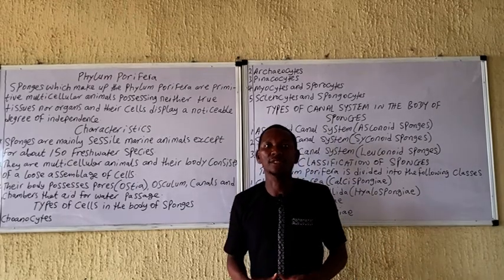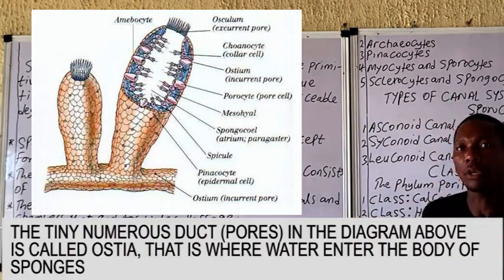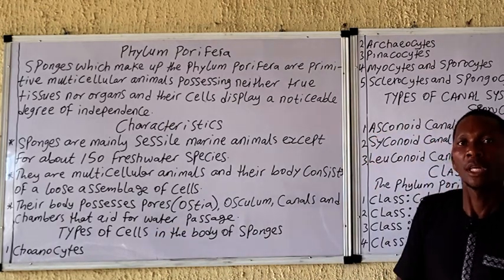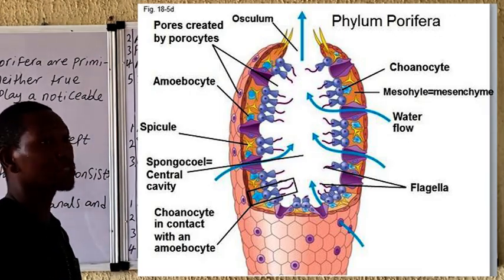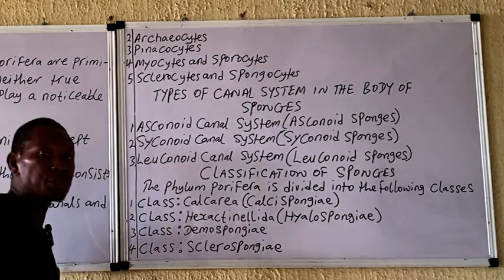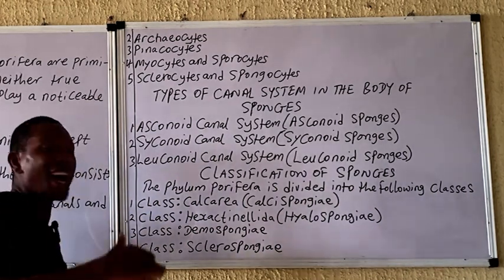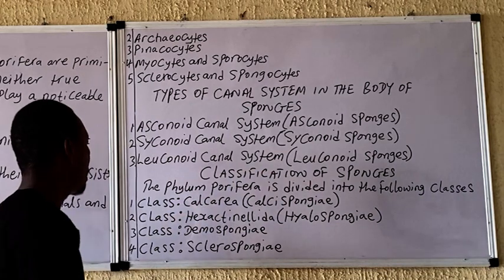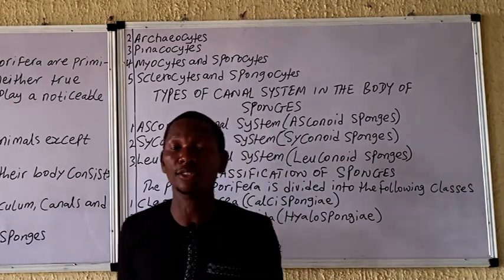Phylum Porifera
This video give a concise summary of the phylum Porifera covering brief introduction, general characteristics, structure and functions, types of body form or canal system and classification.